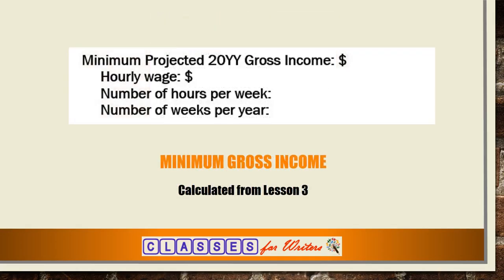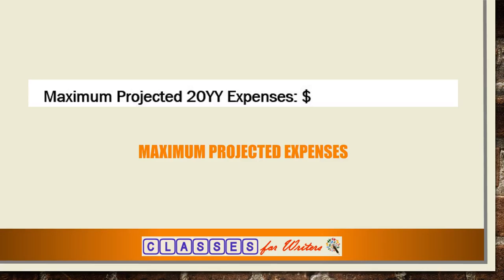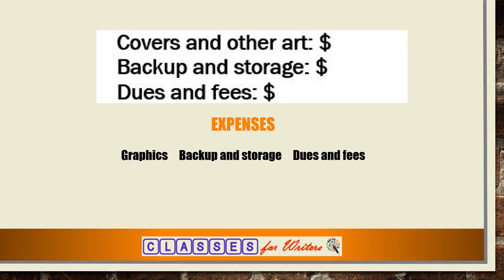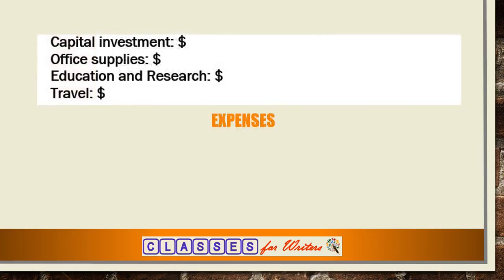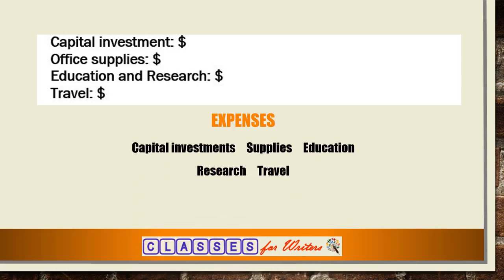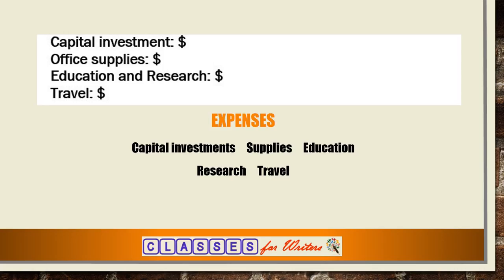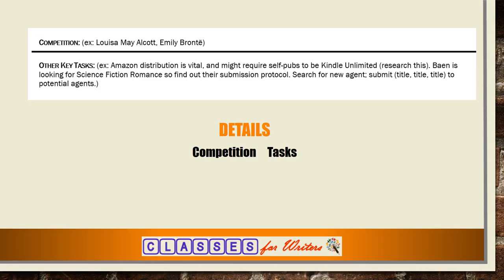Writer's Business Plan Lesson 5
Classes for Writers closed its virtual doors in 2017, but the Writer's Business Plan is still plenty useful. Here's Lesson 5/5.